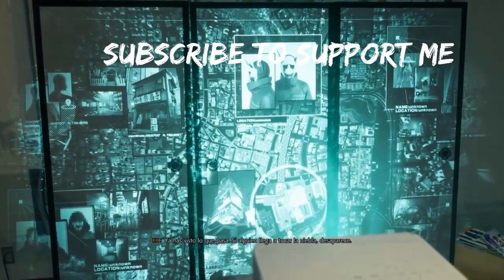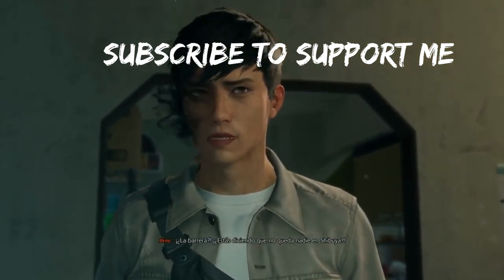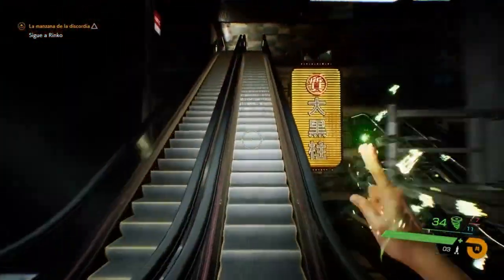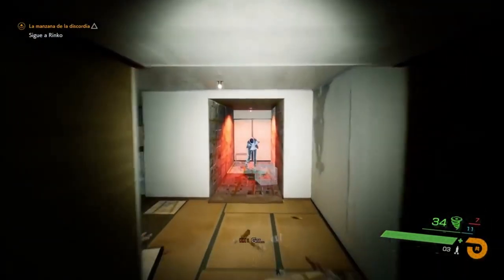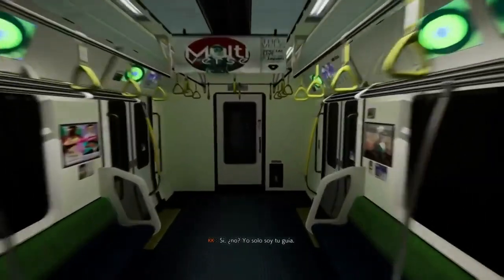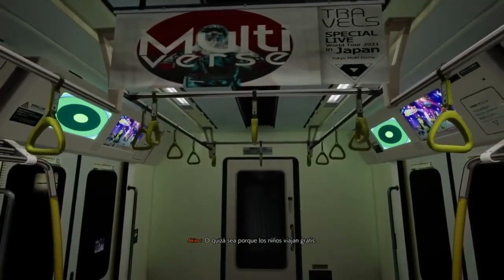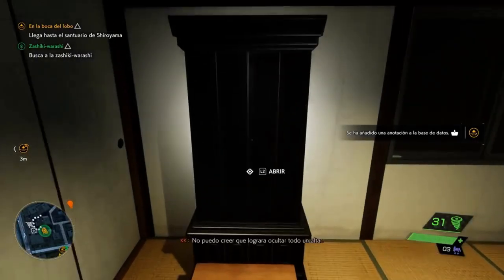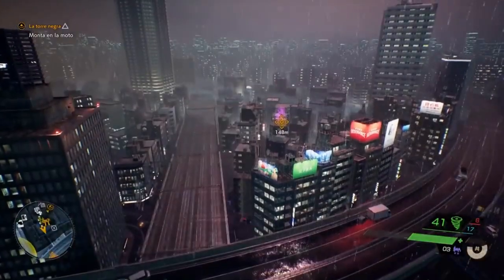Ghostwire: Tokyo Xbox Review - Is It Worth the Hype?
In this video, we review Ghostwire: Tokyo, the action-adventure game developed by Tango Gameworks and published by Bethesda Softworks. Originally released as a one-year timed exclusive for PlayStation 5, the game has now made its way to Xbox Series X/S consoles and PC through Game Pass, along with a new update called "Spider's Thread" that adds more content to the main game and a whole new game mode. We take a deep dive into the strengths and weaknesses of the game, including its visual & sound design, narrative, and gameplay mechanics. Is Ghostwire: Tokyo worth the hype, and is it worth playing on Xbox Series X/S and PC? Tune in to find out our honest review and rating of this game.